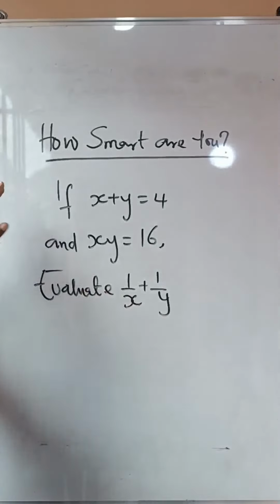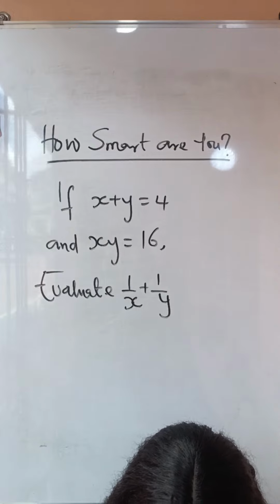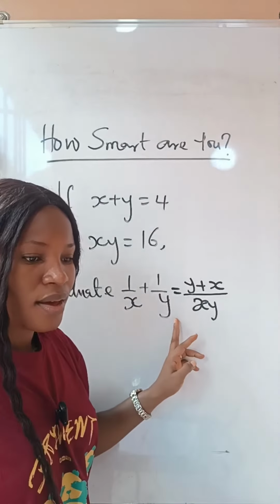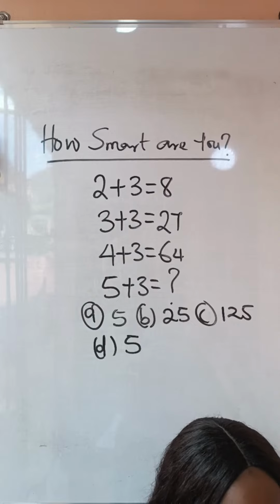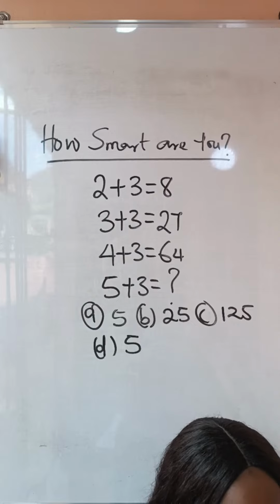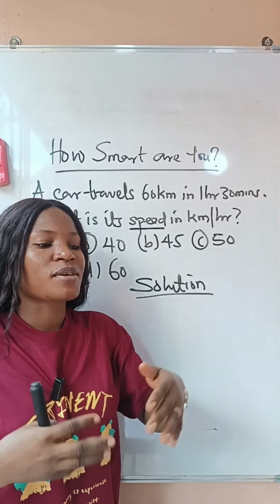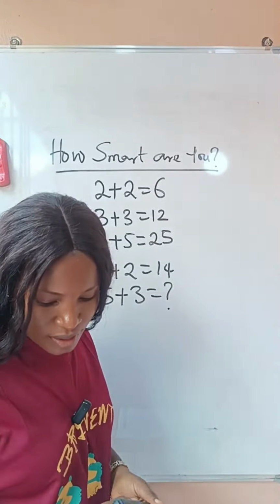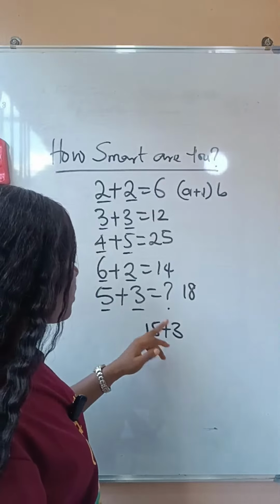Simple but tricky IQ questions and answers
A live stream for those that want to sharpen their brain using iq tests.